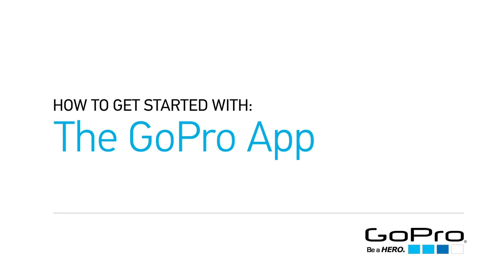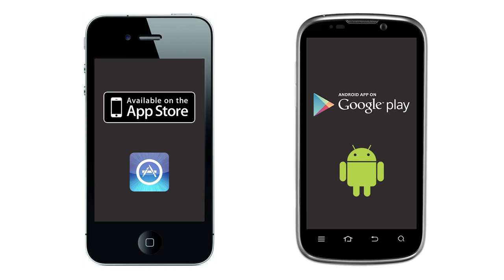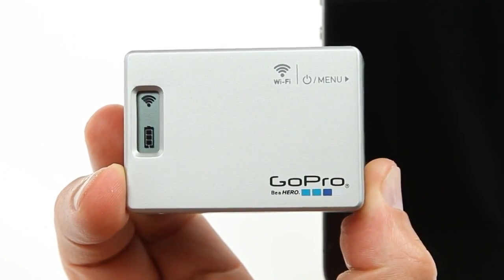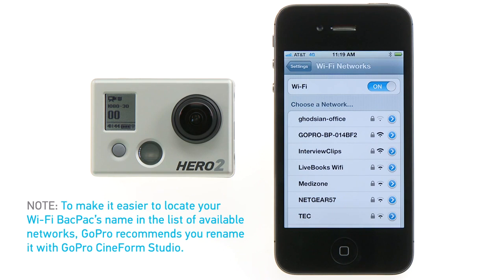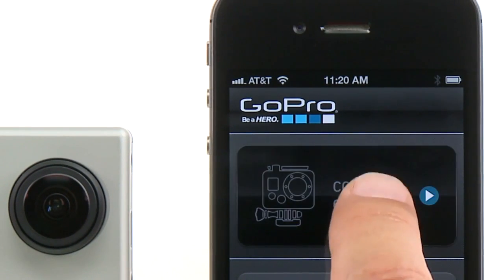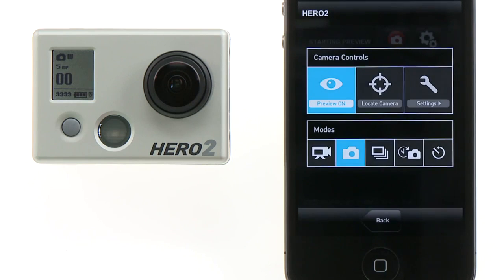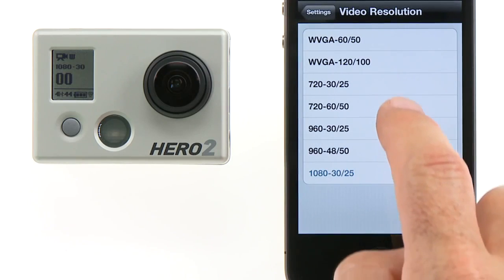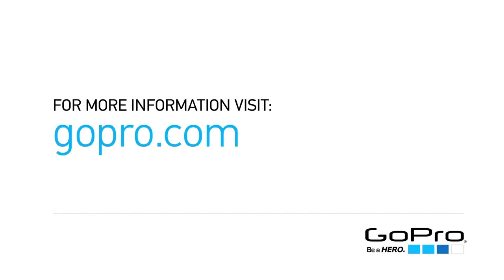GoPro Android & iPhone App Released - How To Tutorial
The GoPro App you lets you control your GoPro camera remotely using a smartphone or tablet. Features include full control of all camera settings, live video preview to your smartphone or tablet for easy shot framing and more.

The GoPro App also gives you access to our Photo and Video of the Day posts keeping you in touch with the latest radness from GoPro.

GoPro App Features -

-Full control of your HD HERO2 camera's settings + features
-Live preview makes framing your shot easy
-Access to GoPro's Photo and Video of the Day

Future GoPro App Features -

-Playback + Share content from your camera's SD card using your smartphone or tablet
-Multi-camera control

The GoPro App is compatible with most smartphones and tablets:

For Apple iOS:

-iPhone 3GS, 4, 4S (iOS 4.3 & 5)
-iPod Touch 4 (iOS 4.3 & 5)
-iPad 1, 2 & 3 (iOS 4.3 & 5)

For Android:

The GoPro App is available in the Apple App Store™ and Google Play.
The GoPro App is not compatible with the Original HD HERO camera.

NOTE: HD HERO2 cams & Wi-Fi BacPacs
require a software update before using the GoPro App.

Also released from GoPro  - GoPro CineForm Studio

GoPro's CineForm Studio line of editing tools makes it easy to create professional quality clips from your GoPro content or prep for more advanced editing with Adobe Premier, Final Cut Pro, Sony Vegas, etc. From simple adjustments like slow motion control and clip trimming to more advanced color correction and 3D editing,
CineForm Studio is a powerful tool for all GoPro content creators.